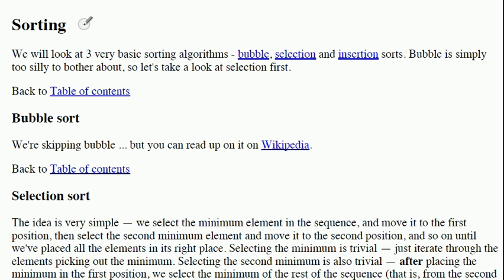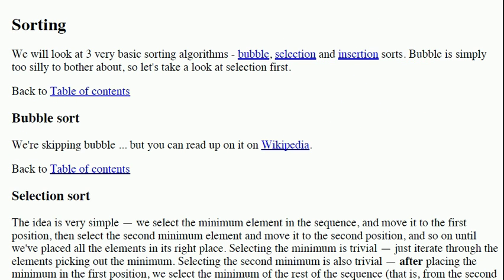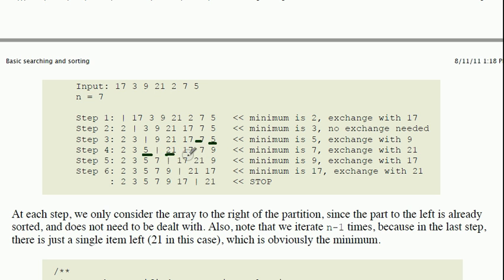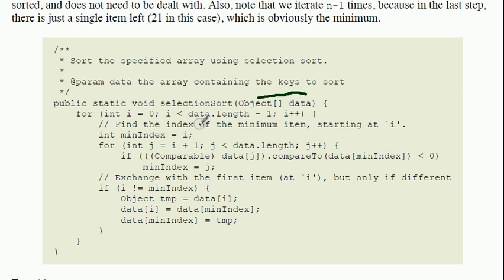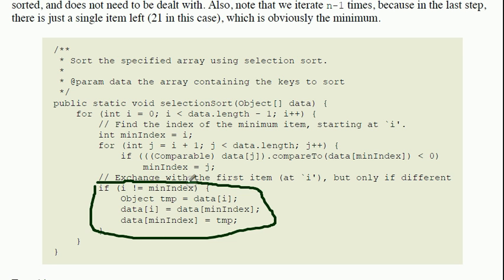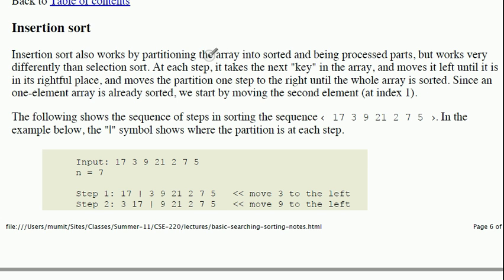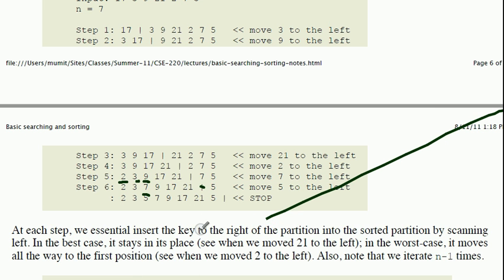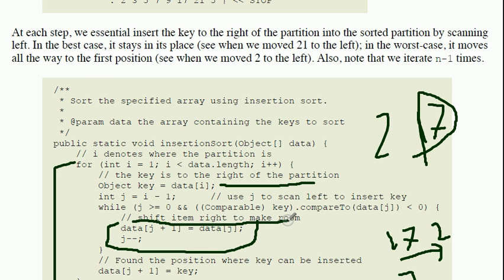CS: Selection & Insertion Sorting [ Java Implementation]